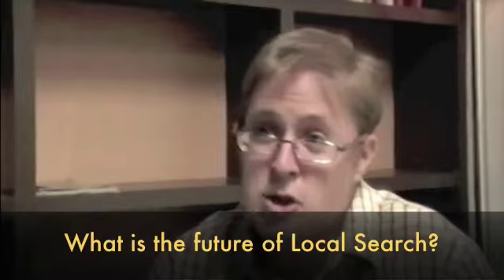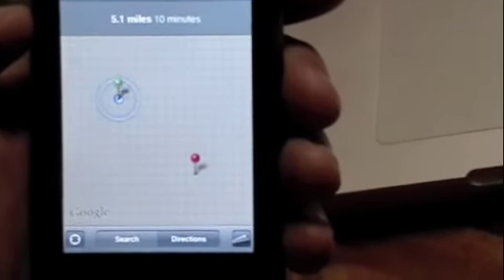HOME #6 - Local SEO & Search (It's Where You're At)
Chris Boyer interviews Richard Haussmann about the importance of embracing a local approach to a hospital's online marketing strategy. With simple and effective tips, "spatial marketing" helps healthcare organizations with their local business listings and shows them the importance of geographical tags to the new age of mobile/GPS devices.